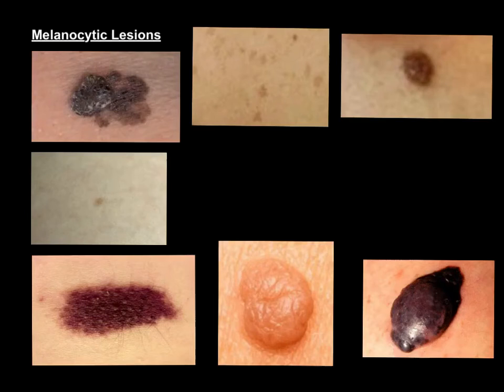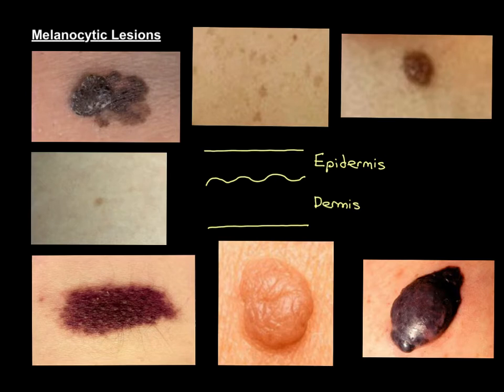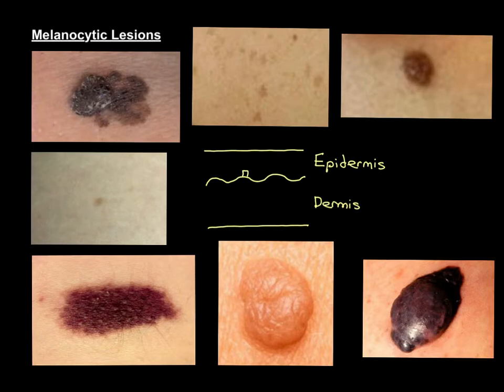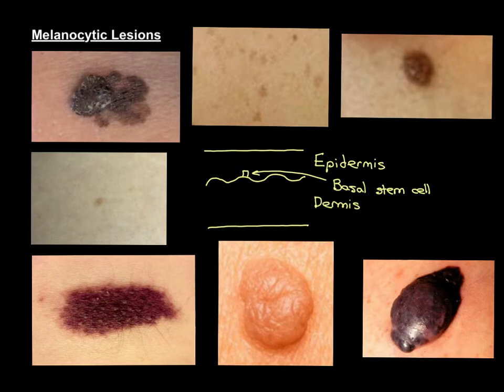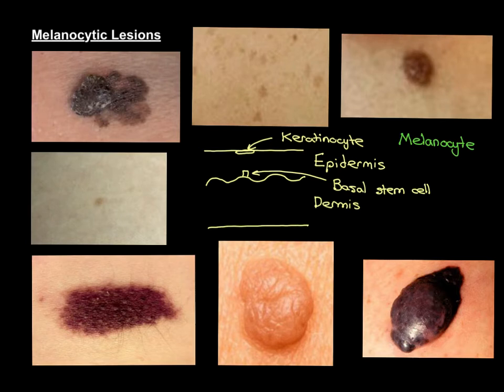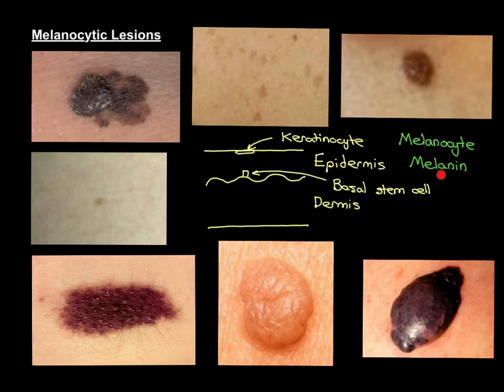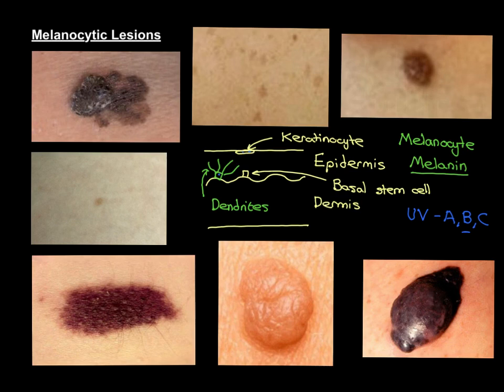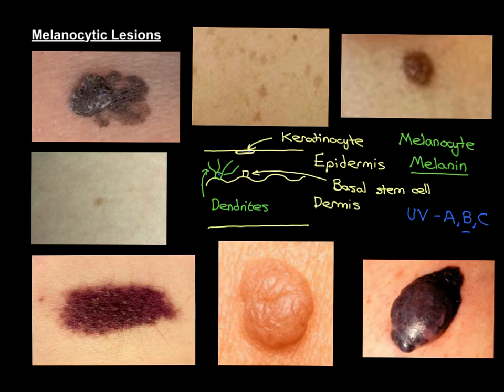Melanocytic Lesions Part 1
In this video we discuss the anatomy and physiology of melanocytes and discuss different types of melanocytic lesions, including melanocytic naevi and melanoma.